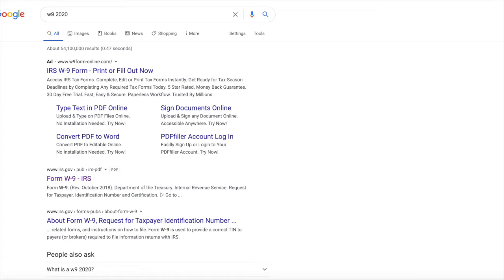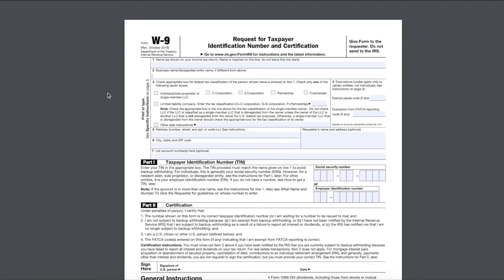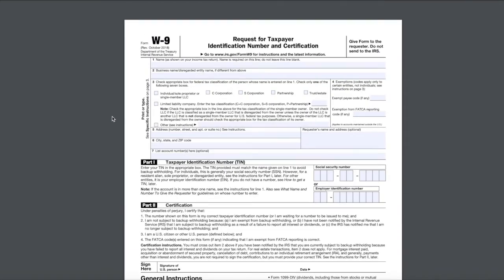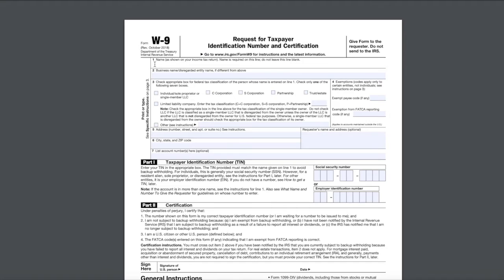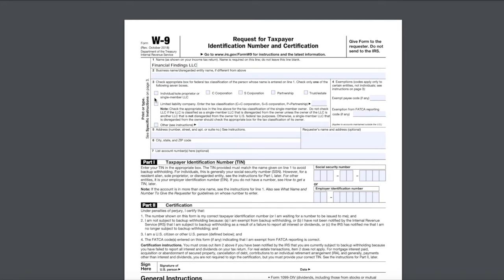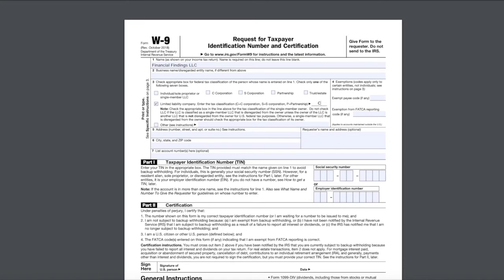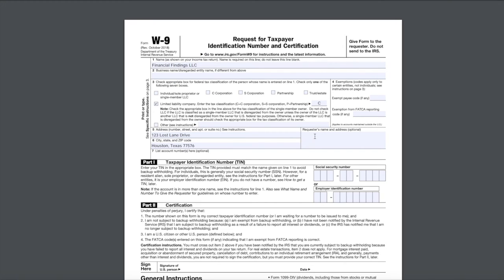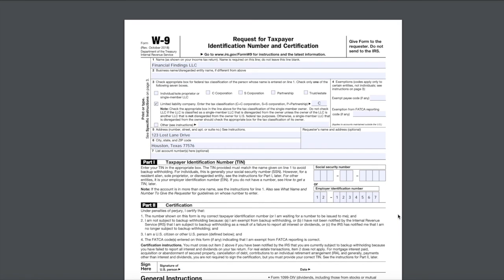Financial Findings - How to Fill Out a W9 2020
First time filing out a W9 for work/ business purposes? In this video, I will share the steps to correctly fill out a W9 form per the IRS.